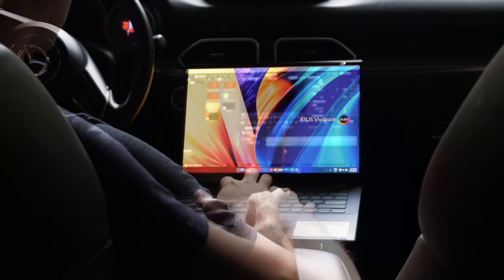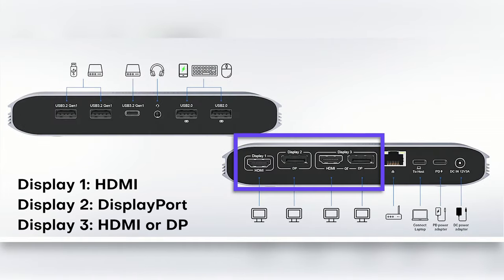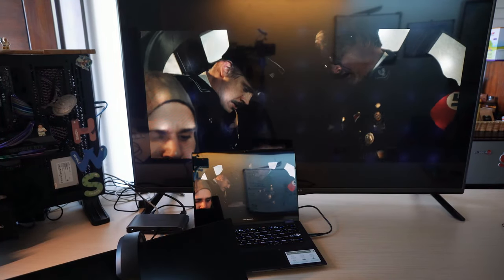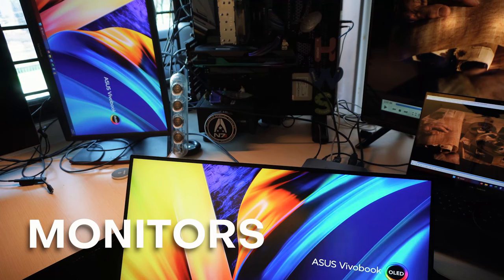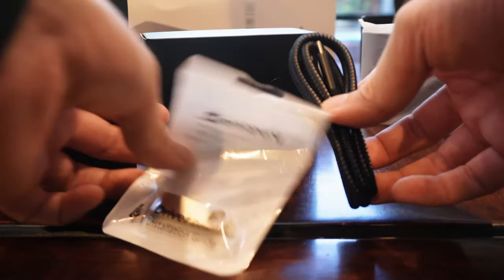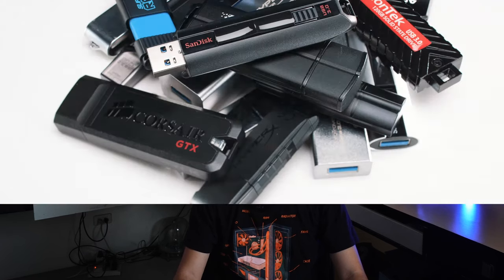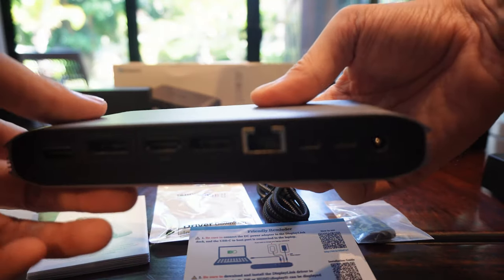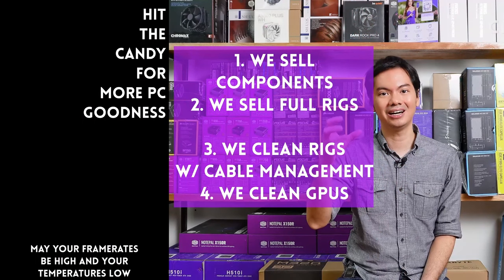Your laptop needs more holes 👌 Minisopuru Laptop Dock Review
FYI on the item: The brand sent us this item for review. We got to keep it after. The brand had no say in the editorial content of this video.

Episode 360x70x23 - Minisopuru laptop dock